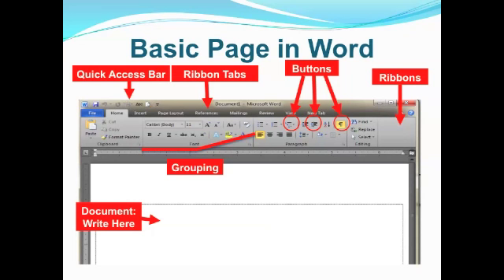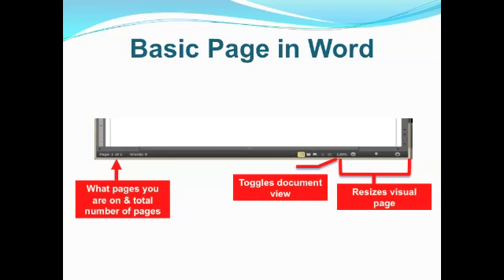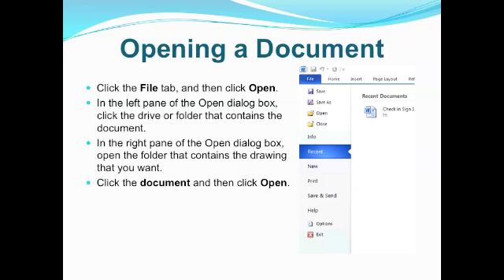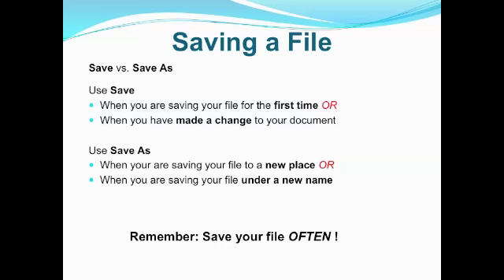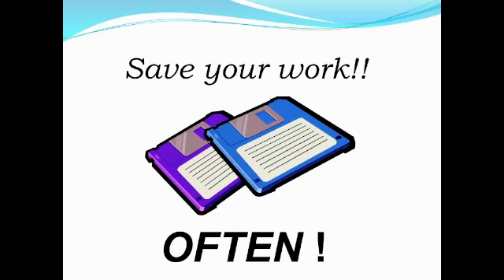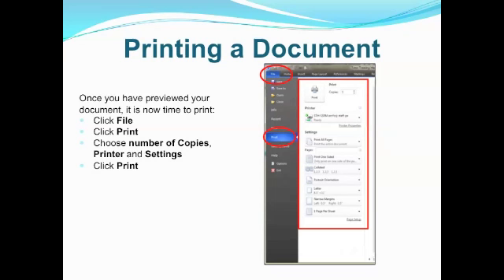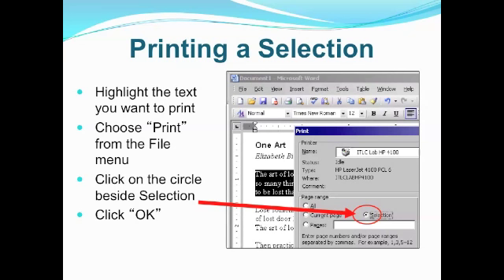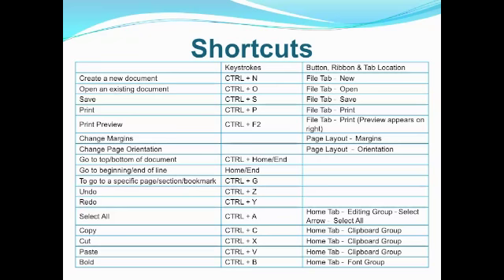MS Word Basics pt1